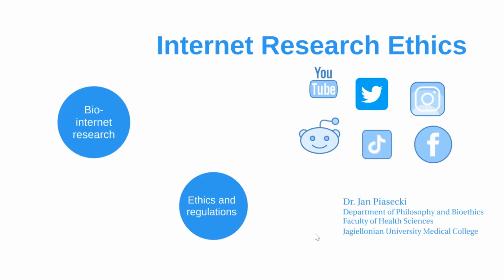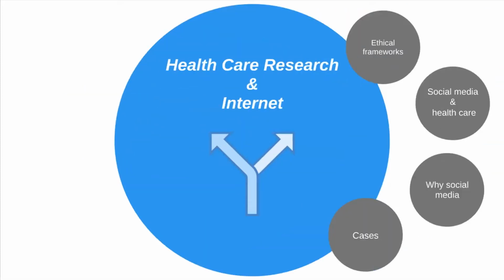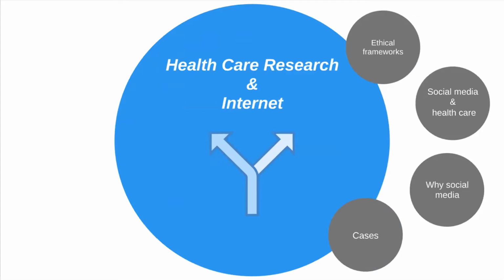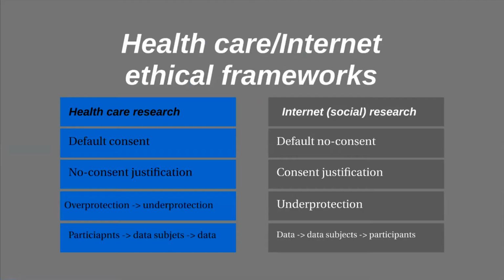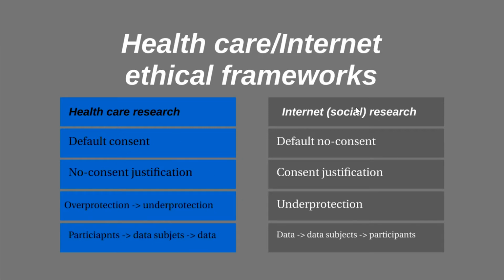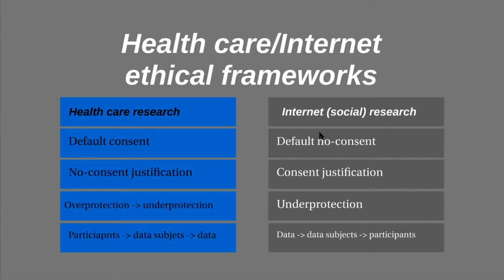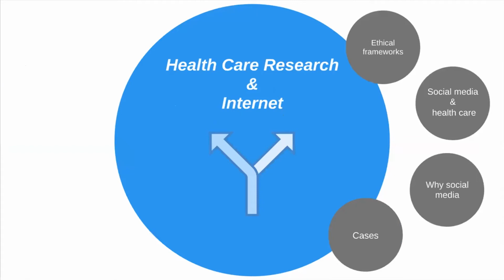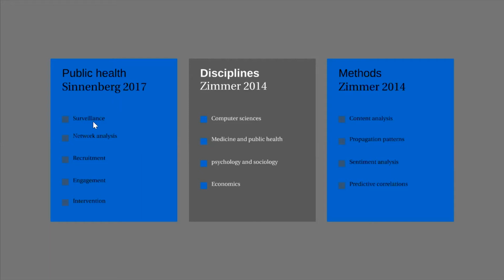2021 Global Bioethics Initiative Lecture: Ethical Challenges of Online Research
The internet and social media are great sources of data for researchers. However, online research can pose risks to individuals and groups even if it utilizes publicly accessible data. Ethical questions have been raised by the Facebook emotional contagion study (2014) as well as the Taste, Ties and Time (2008) study, which use data retrieved from Facebook profiles. During the seminar we will try to discuss the most important ethical issues associated with online research utilizing individual users data.

Speaker: Jan Piasecki, PhD
Assistant Professor, Department of Philosophy and Bioethics & Faculty of Health Sciences,
Jagiellonian University Medical College, Kraków, Poland

Your donation will help us extend the reach of our programs by giving scholarships to participants in the developing world.